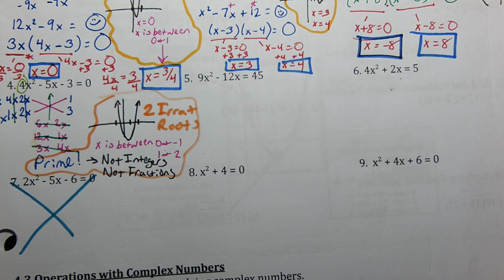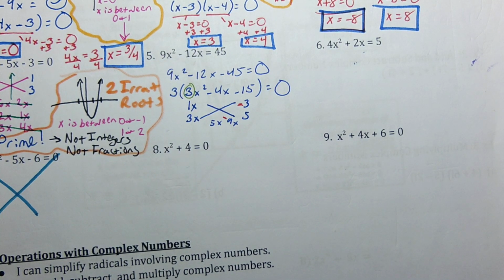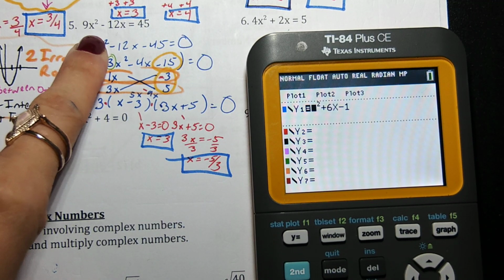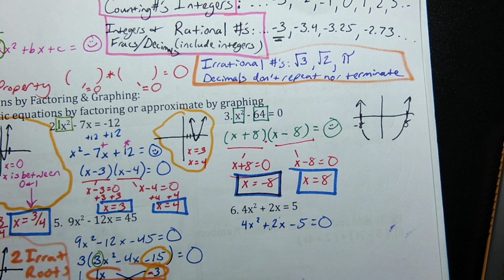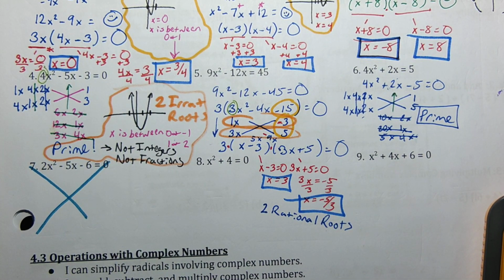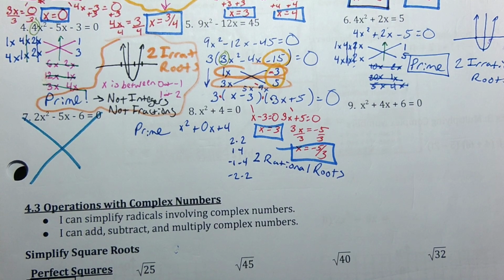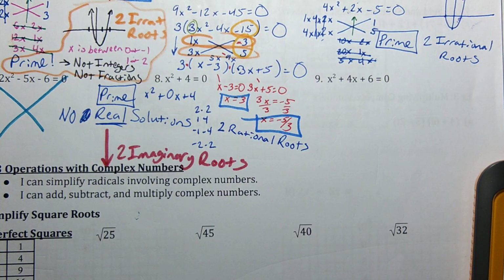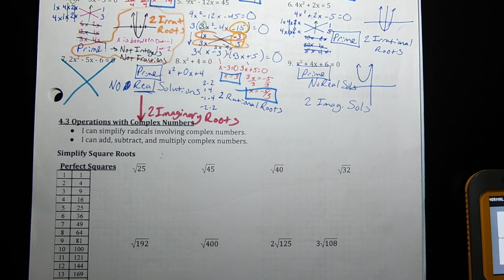AU4 Notes p 5 Part 5